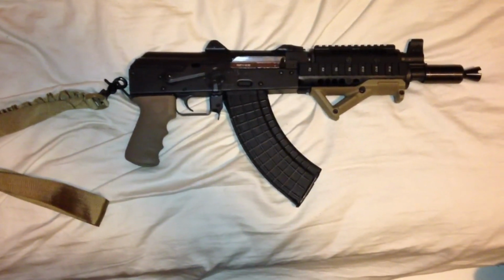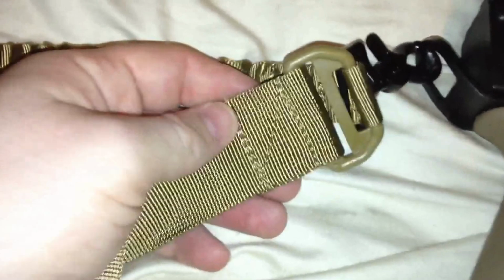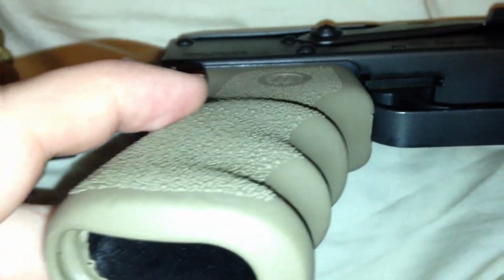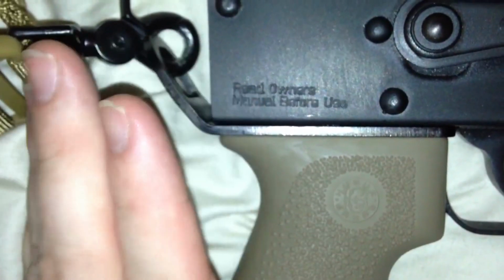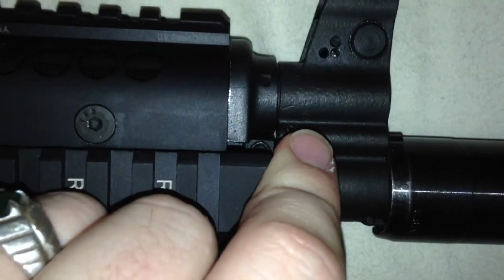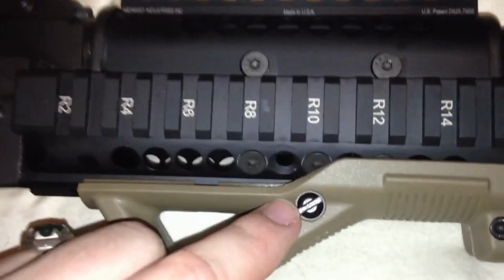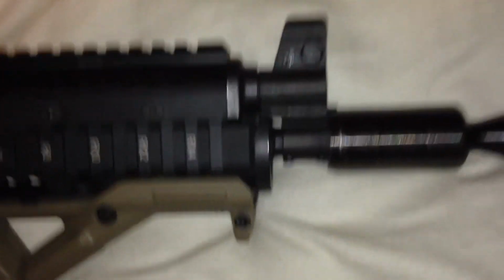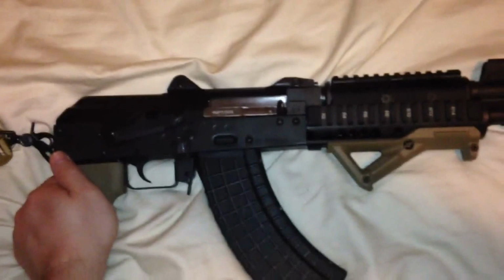ZASTAVA M92 AK PISTOL REVIEW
A REVIEW OF THE UPGRADES TO MY PAP M92 SERBIAN AK PISTOL YOU CAN FIND PARTS AT AK-BUILDER.COM HOPE YOU ENJOY VIDEO